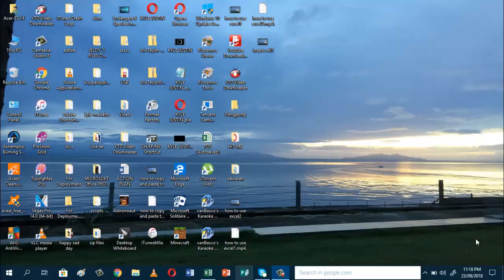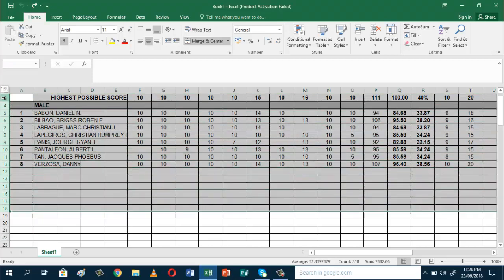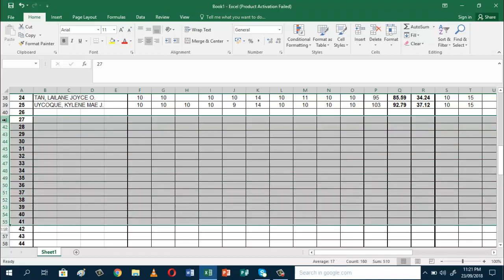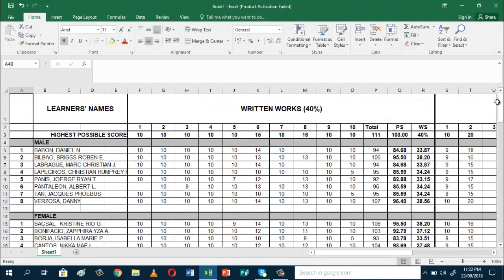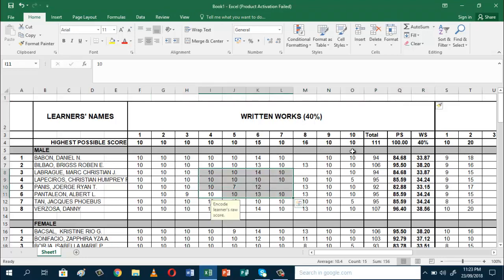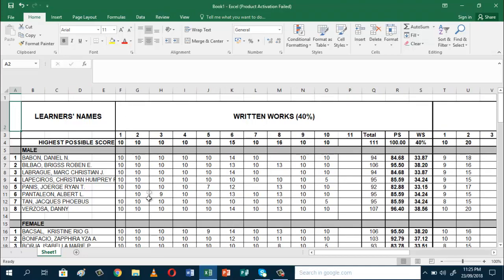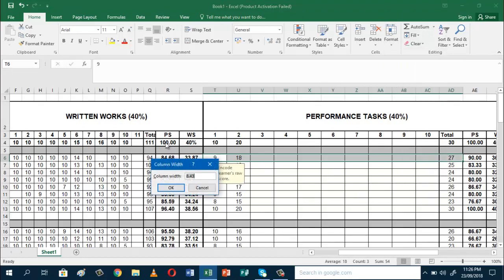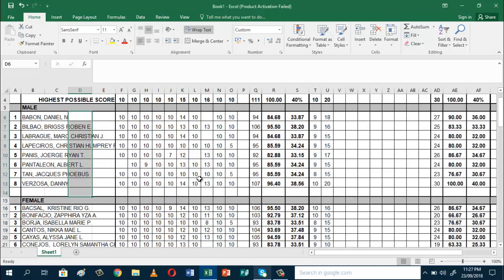How to use Microsoft Excel 2016: Inserting, Deleting, & Resizing Cells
This video explains how to use microsoft excel 2016 particularly inserting, deleting and resizing cells.  There are several ways in which we can use Microsoft Excel, that is why you need to learn the basics of Microsoft 2016 like inserting cell, deleting cells and resizing cells.